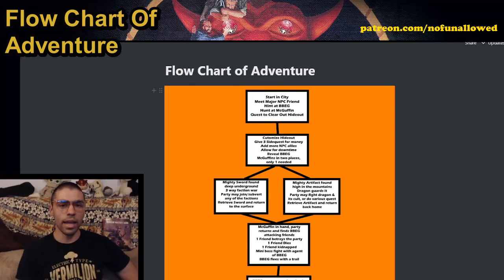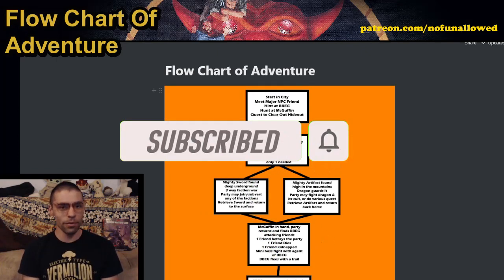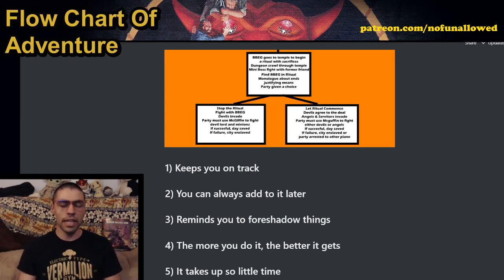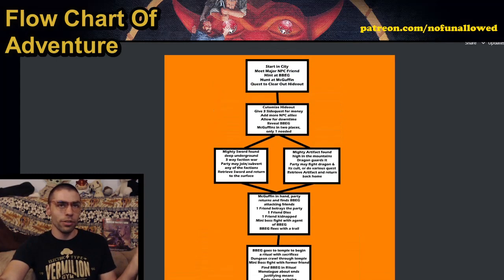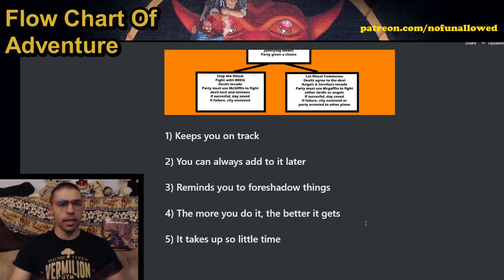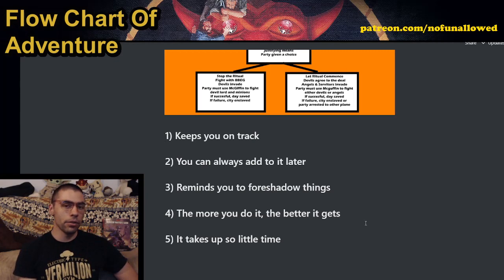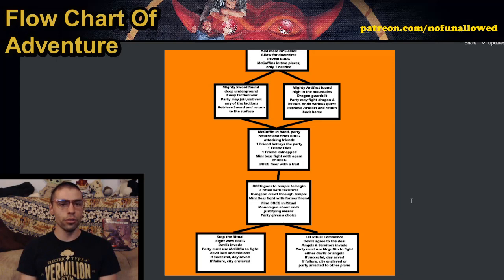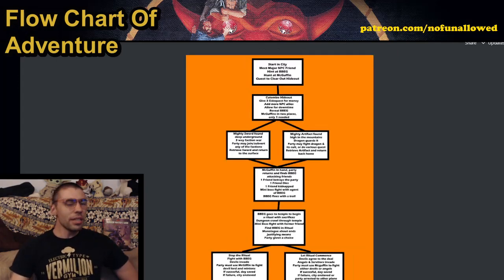Use A Flow Chart of Adventure! | Quick DM Advice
A flow chart of your adventures is a great tool to use to visualize the campaign at hand!